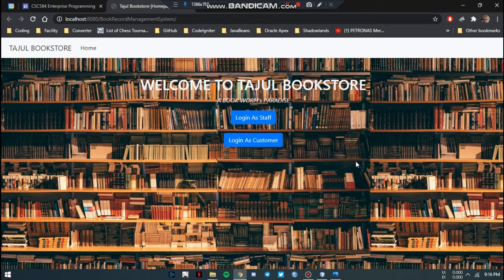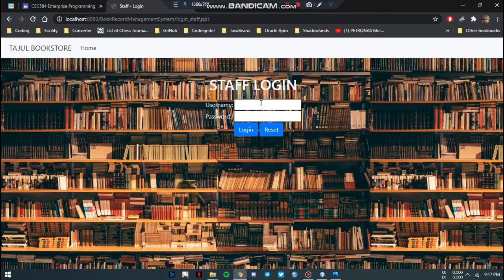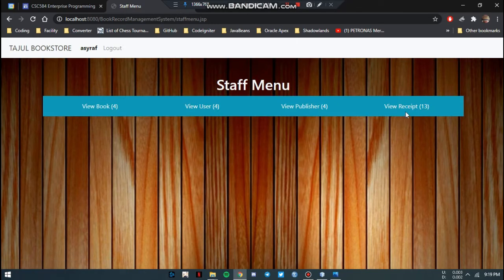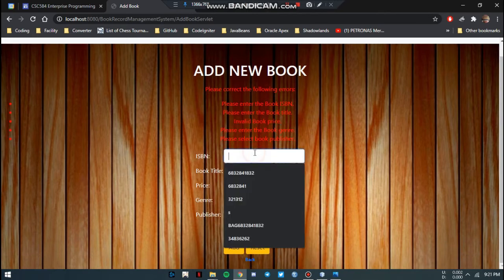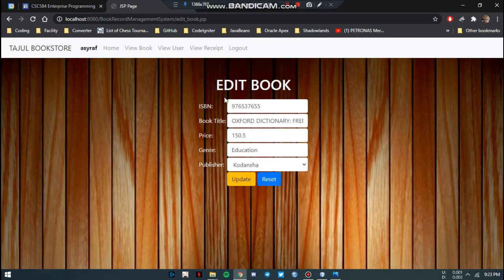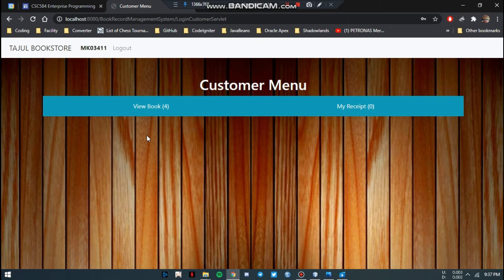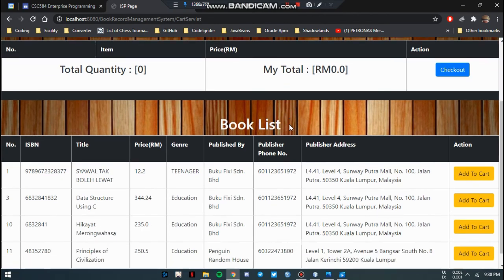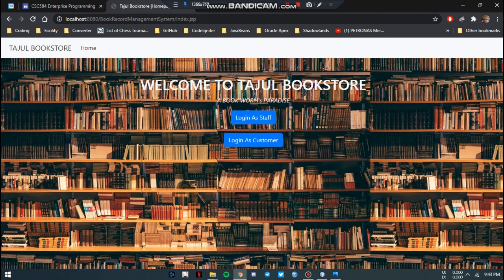Book Record Management System - Project Demonstration